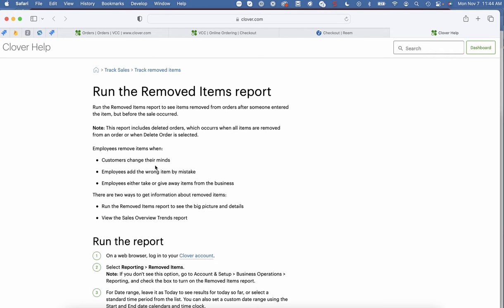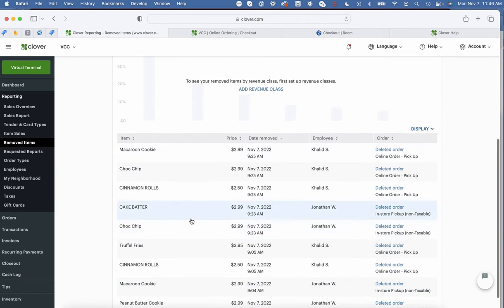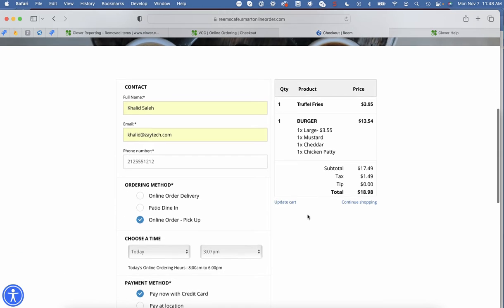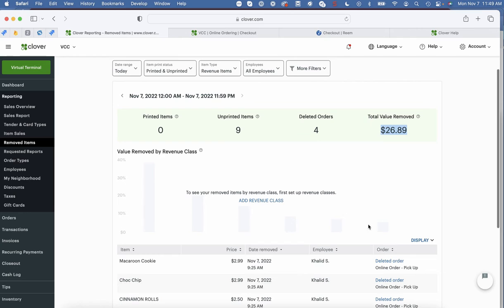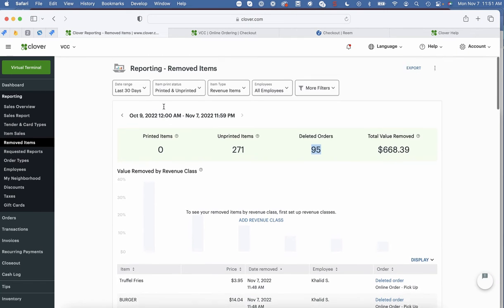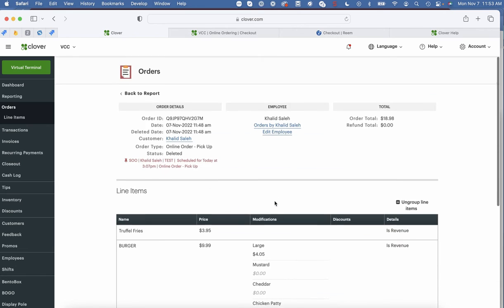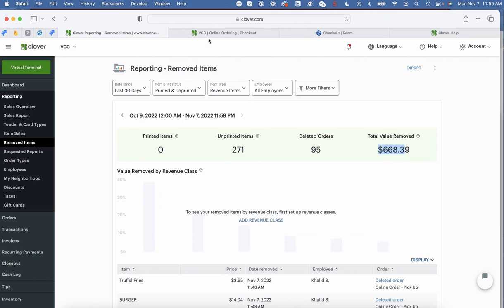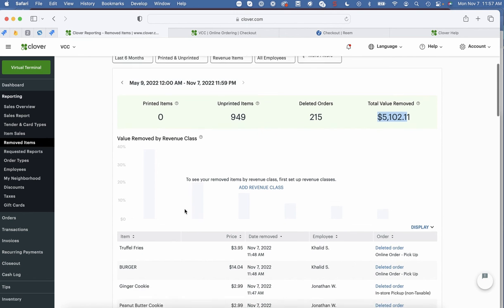What is Removed Items? How are Declined Online Orders Reported in Clover?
In this video you will learn what is Removed Items and how Declined Orders are reported by Clover.

2.) Schedule a Free Meeting to Learn more about all of our services and to learn about our Social Media Marketing (Scheduel a free meeting to learn about our Social Media Marketing and we will ship you Free QR code stickers in the mail to U.S Customers)